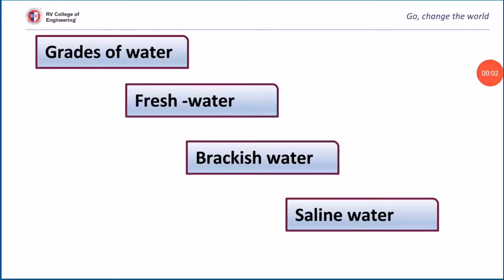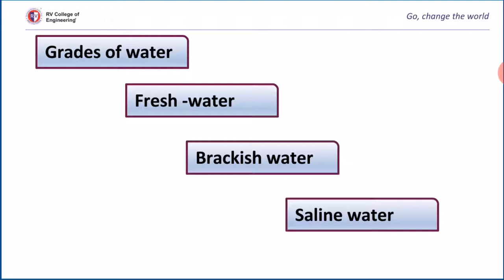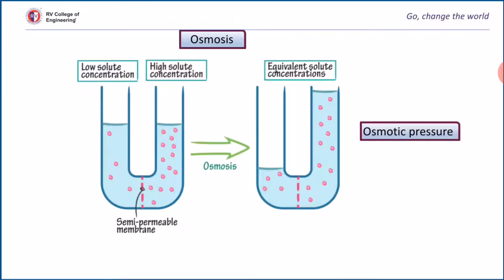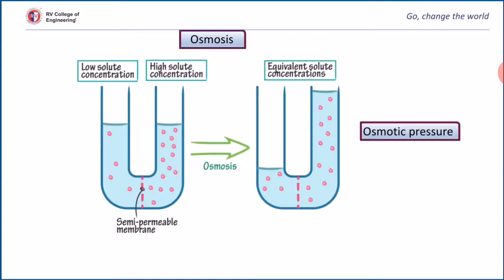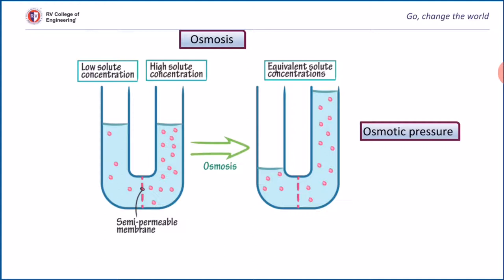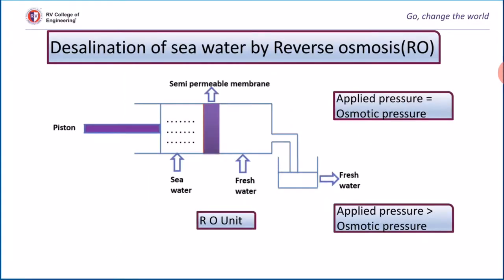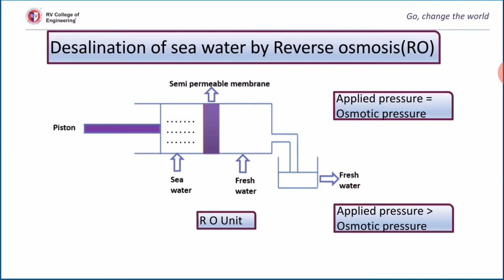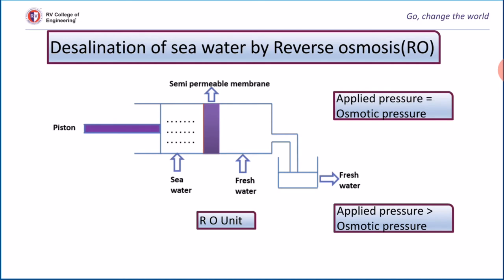Desalination of sea water by Reverse Osmosis